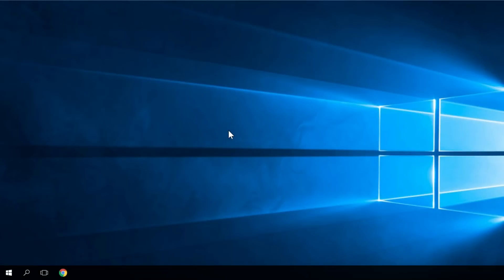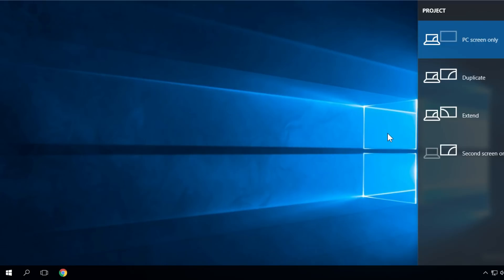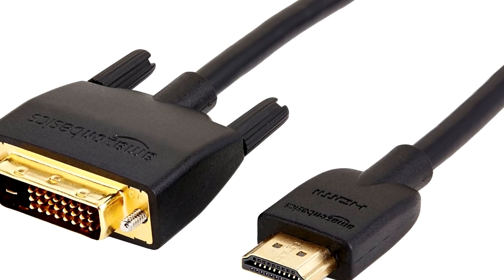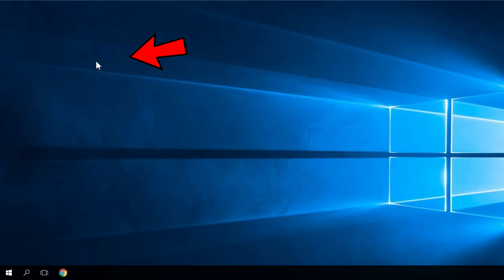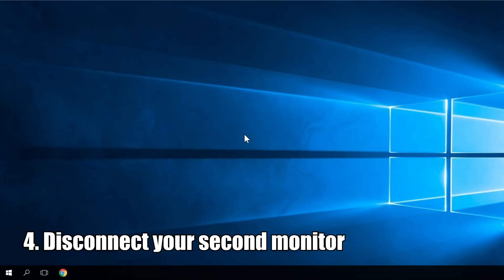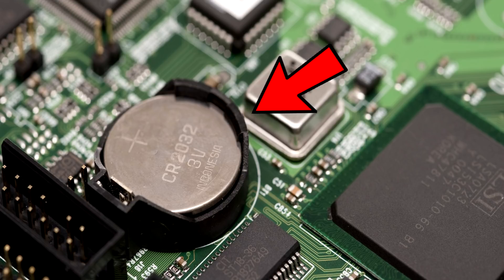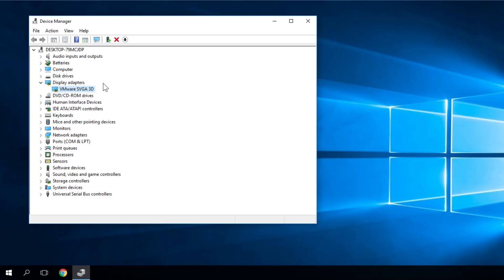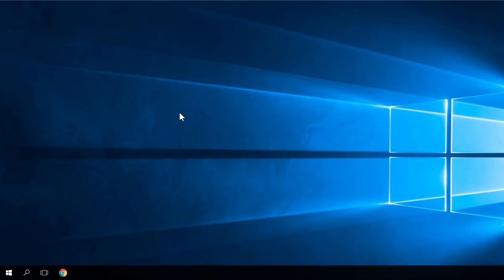2024 Fix Black Screen With Cursor on Windows 10/11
| ⚙️Try Fortect to fix and optimize your PC like a Pro

When you get a black screen with cursor on Windows 10, it can be very annoying, but this video shows you a few solutions to solve this problem. Mainly the drivers could be the problems, and most likely a driver update can solve the problem, but if not, you will able to check out a few more useful solutions.